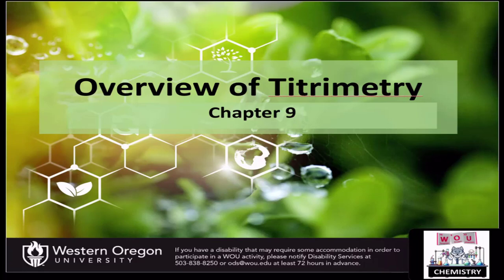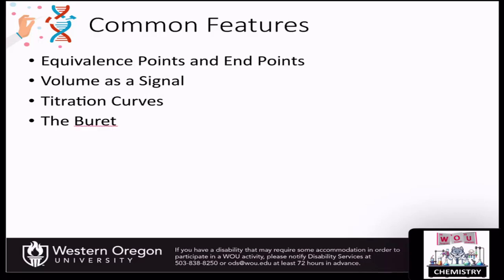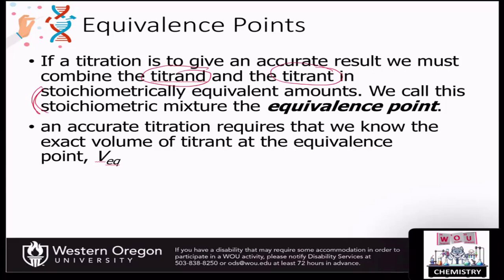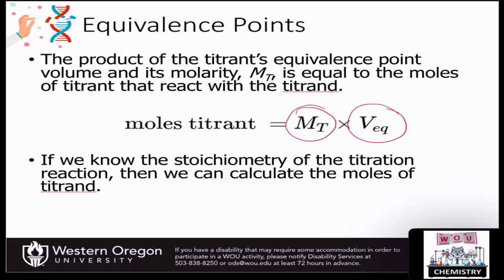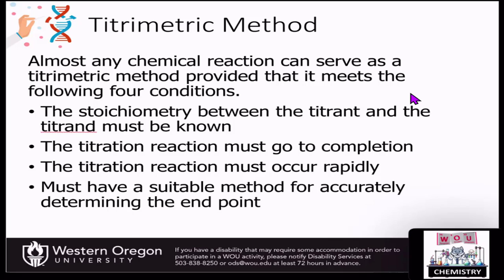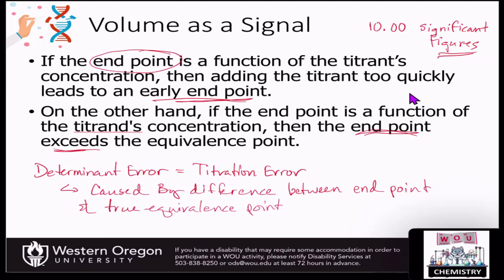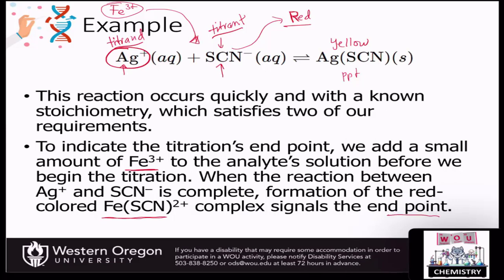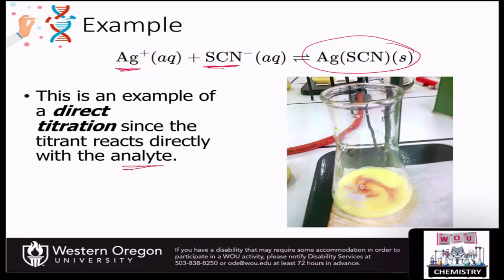Chapter 9 part 1 Introduction to Titrimetry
In this lecture, we introduce the concept of Titrimetry and how it can be used to calculate the concentration of an analyte in and unknown solution. Concepts such as titrant, titrand, equivalence point, and end point are discussed. Direct titration are also covered.